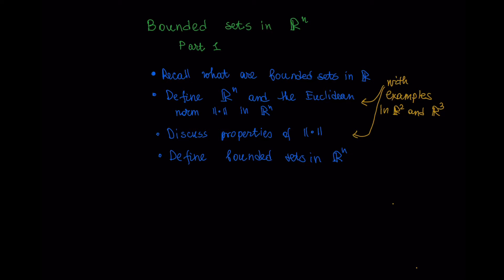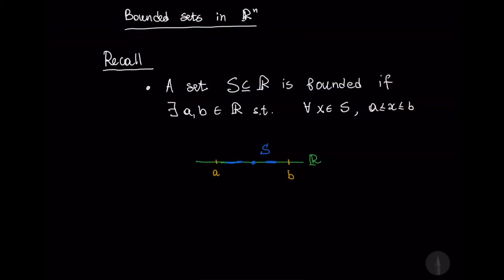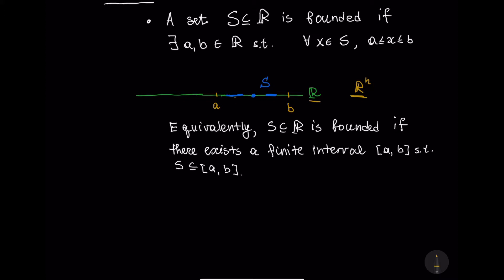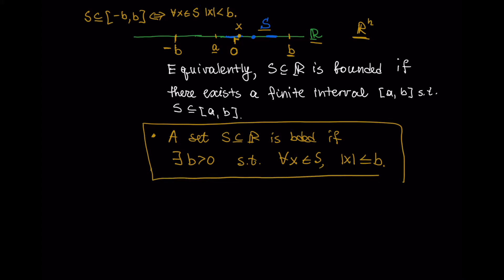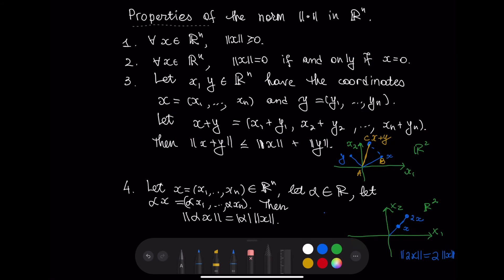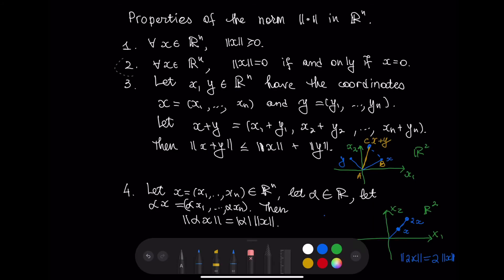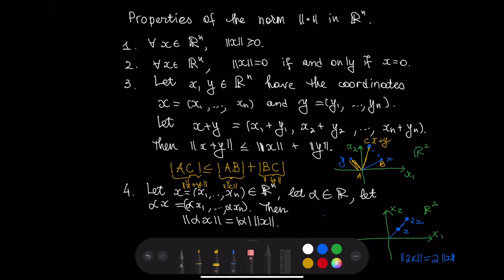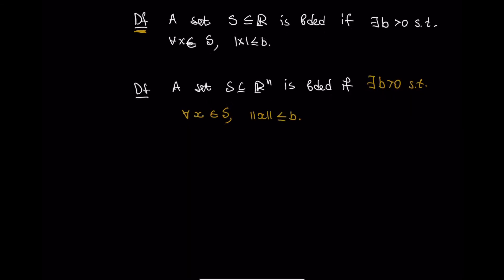BOUNDED Sets in R^n Part 1 | Definition of R^n | EUCLIDEAN Norm | EXAMPLES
- Bounded sets in R
- Definition of R^n
- Euclidean norm in R^n
- Intuitive understanding of R^n and the Euclidean norm based on examples in the plane R^2 and in the 3-dimensional space R^3
- Bounded sets in R^n